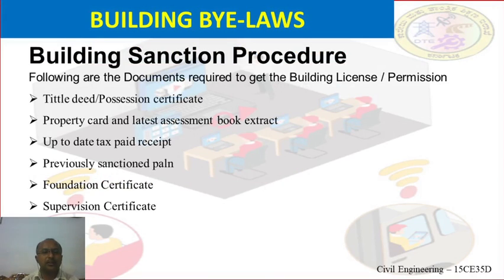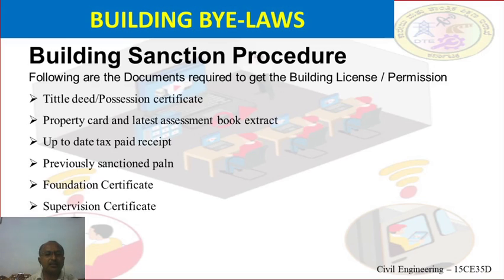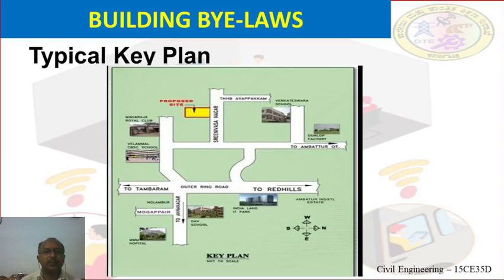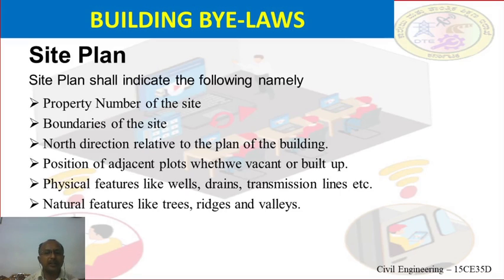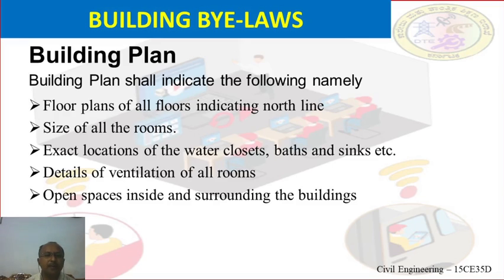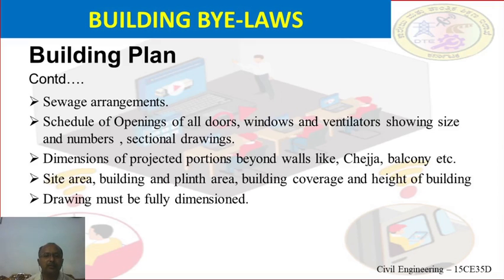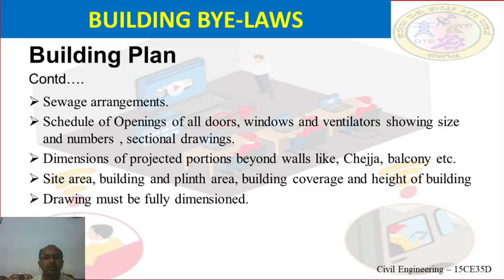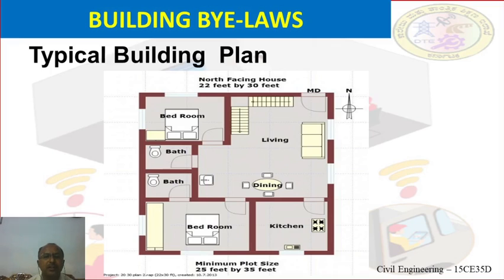CE 15CE35D U1 S8 Vi